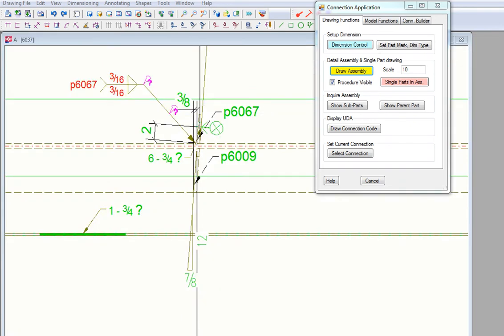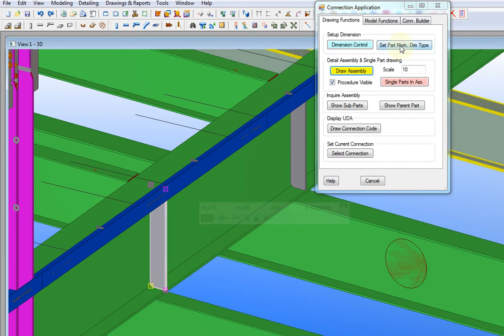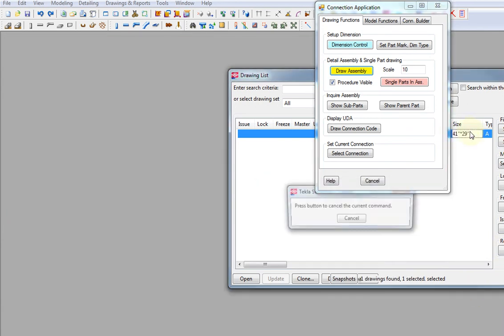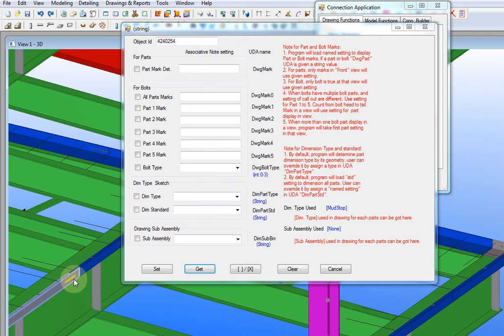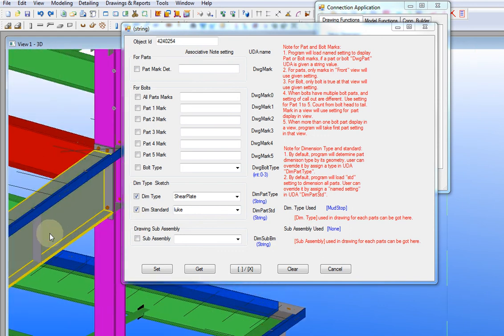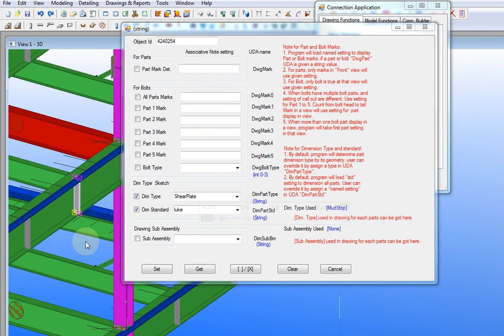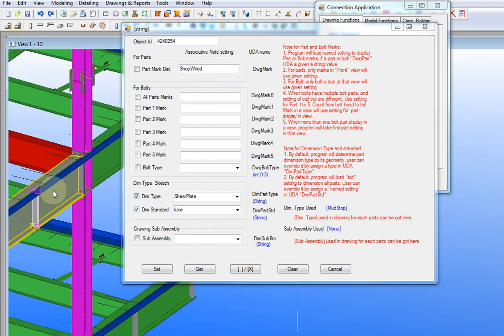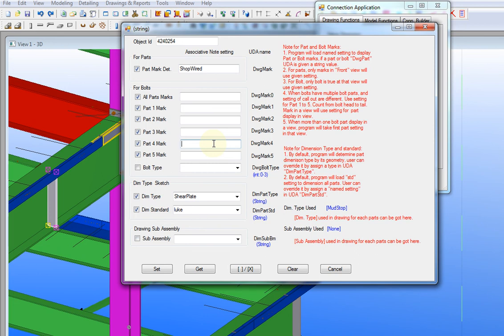AutoDrawing DimMarkControl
Control Dimension and marks on AutoDrawing